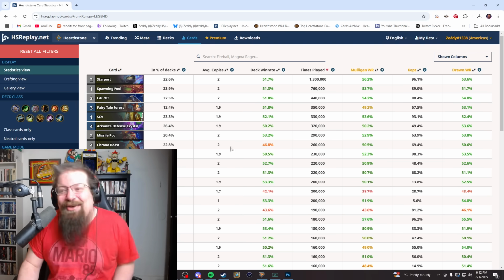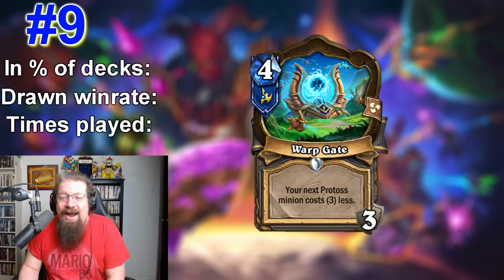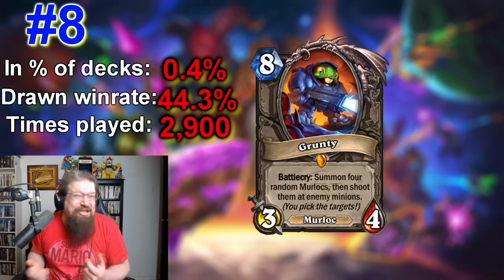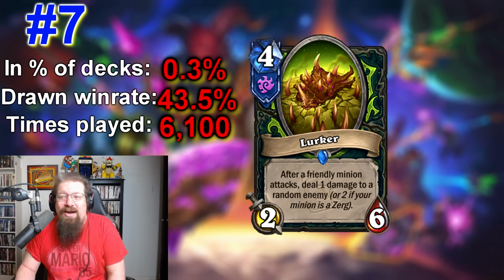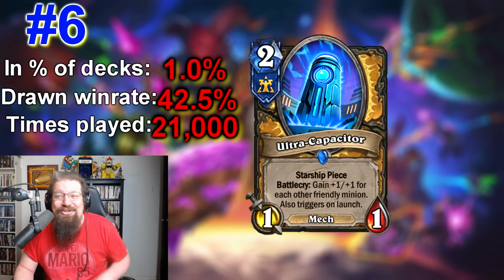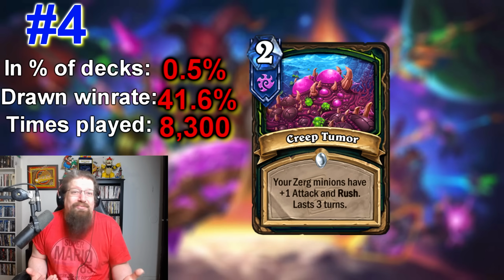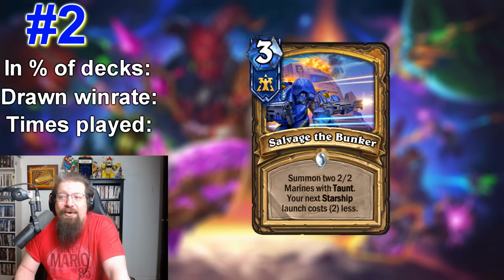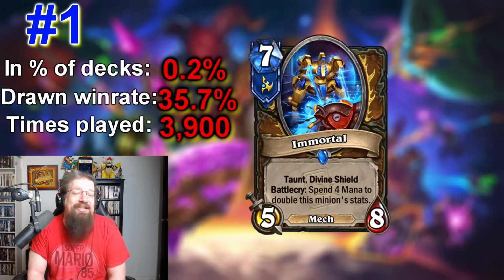The TEN WORST cards from Heroes of StarCraft! Grunty needs a BUFF!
Today we take a data driven look at what the worst performing cards are so far from the Heroes of StarCraft mini set.